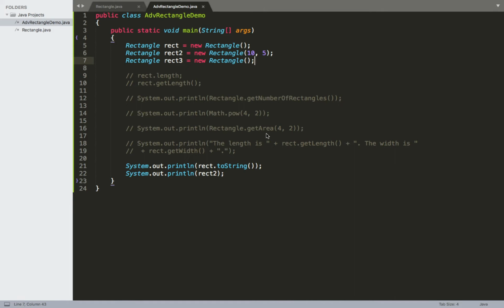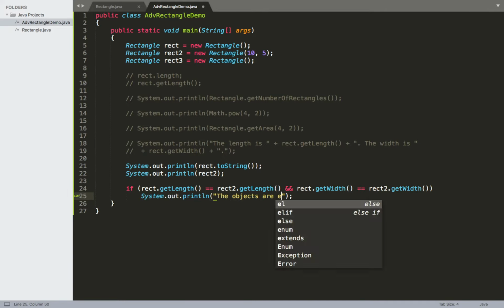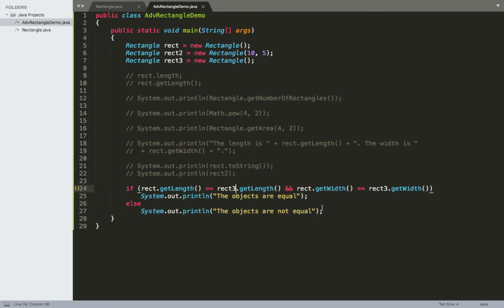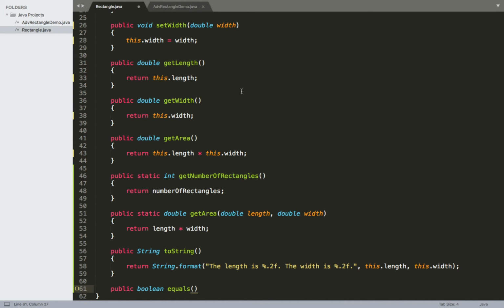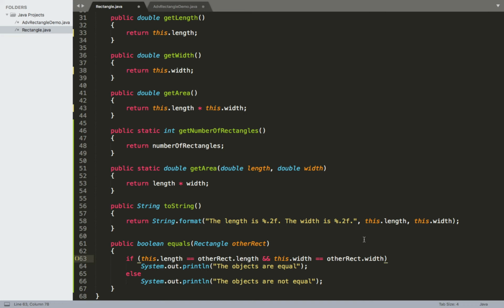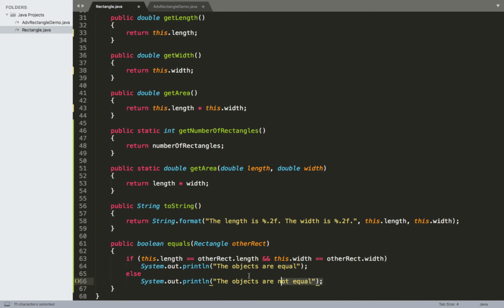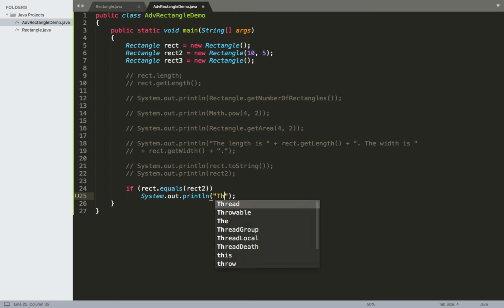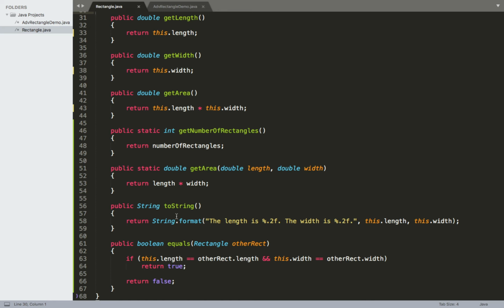The equals Method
This is one of several videos related to advanced topics about classes and objects as covered in the Programming Fundamentals II course taught at Texas A&M University-San Antonio. In this video, I discuss the equals method to compare two objects.